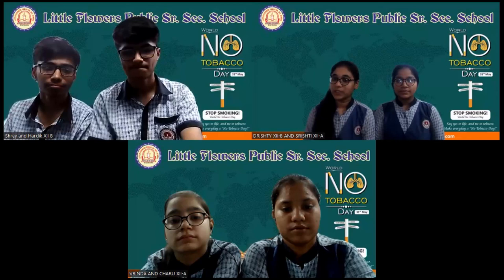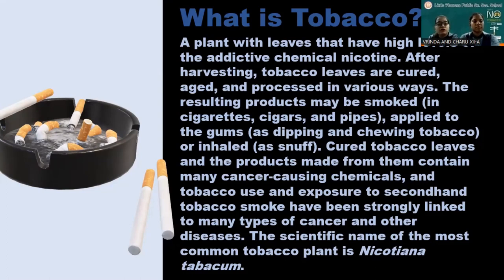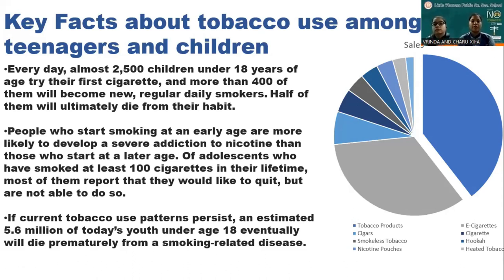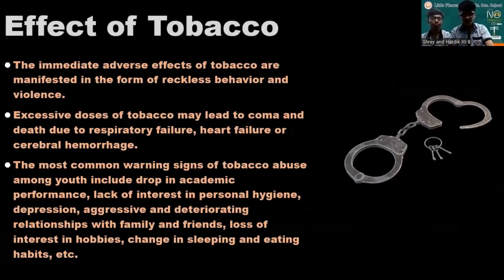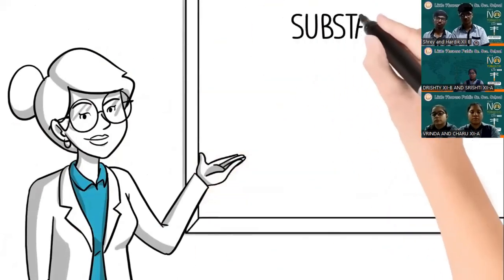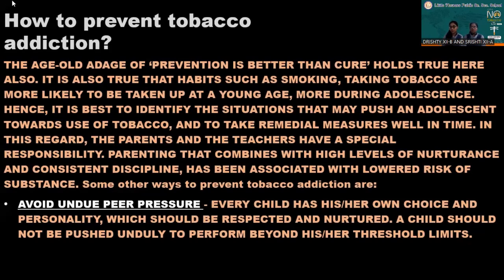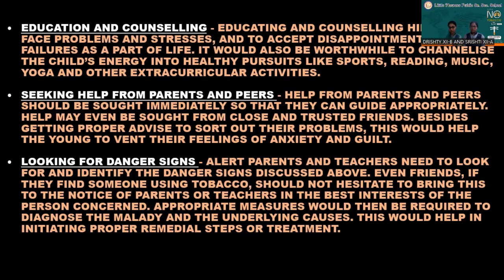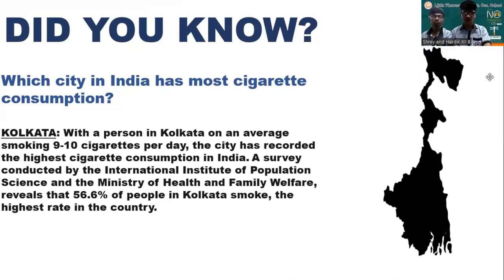WORLD NO TOBACCO DAY (31-05-2023)